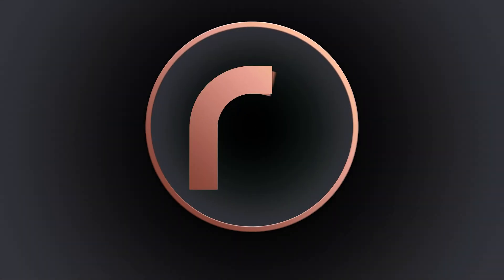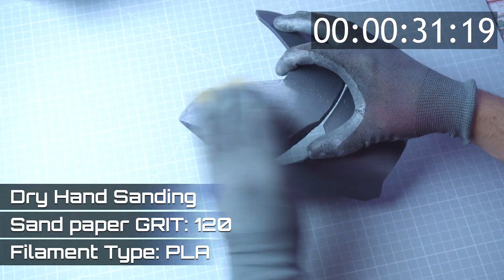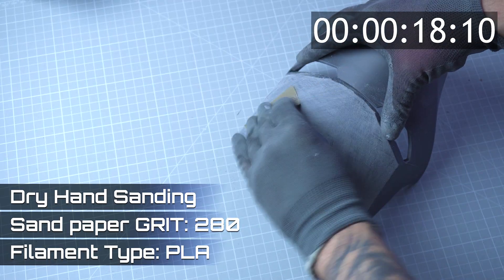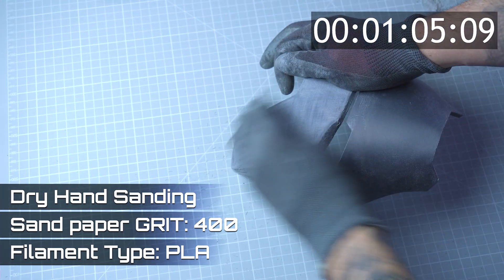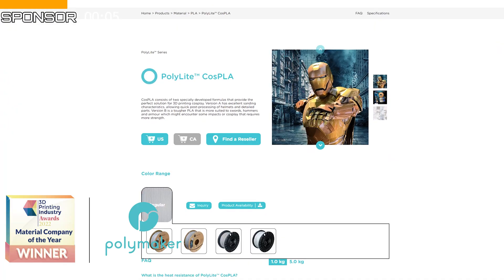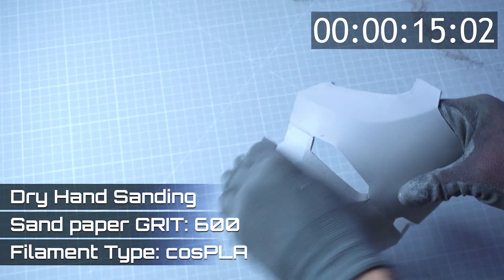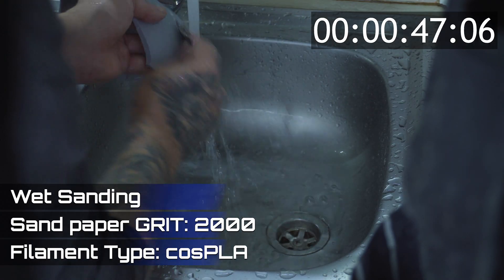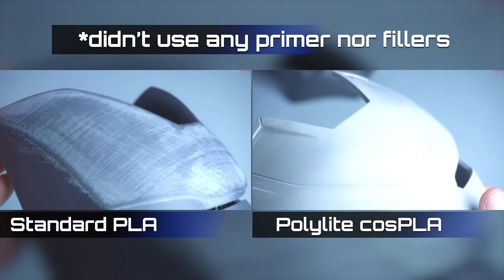Standard PLA vs. cosPLA - Sanding Showdown: Iron Man Faceplate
In this video:

Welcome back to the channel! In today’s sponsored video, I’m putting two Iron Man faceplates to the ultimate sanding showdown. One is printed with standard PLA, and the other with Polymaker’s cosPLA—a filament specially designed for cosplayers that makes sanding and post-processing a breeze.
In this video, I’ll walk you through a detailed test where I sand both faceplates at various grits—starting with 120, then moving through 280, 400, and 600 grit, followed by wet sanding with 1000 and 2000 grit. Using on-screen timecodes, you’ll see exactly how quickly each material reaches a smooth finish. Spoiler alert: cosPLA sands noticeably faster and leaves fewer scratches, which means less time and money spent on sandpaper!